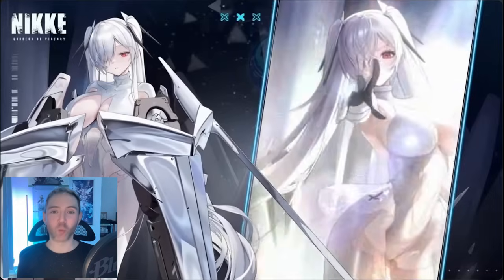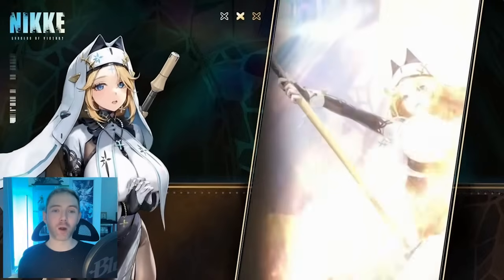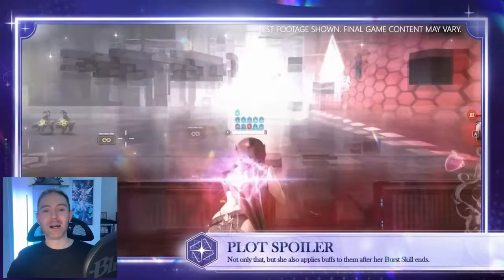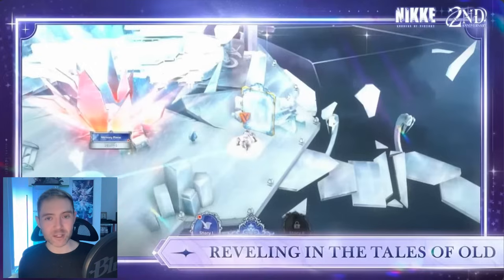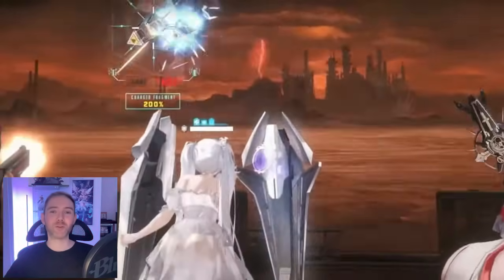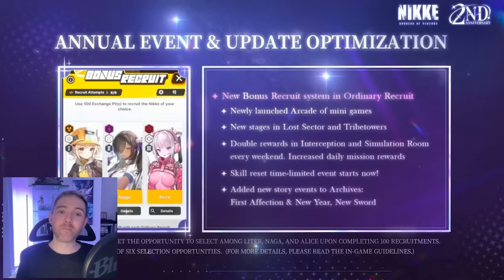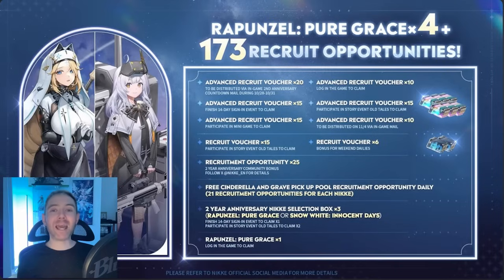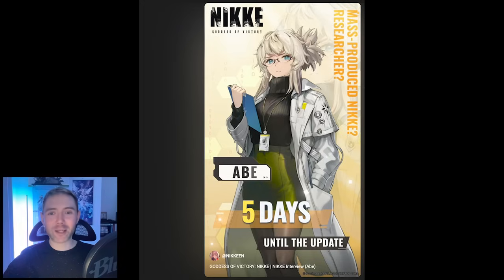Nikke 2nd Anniversary and Players Already Mad